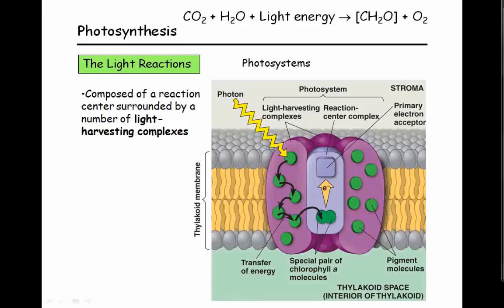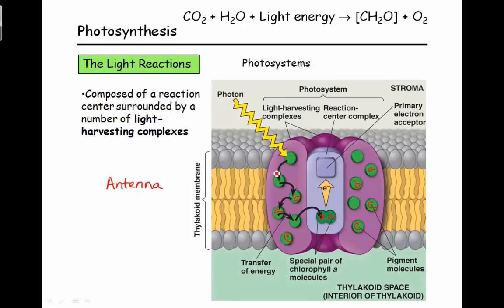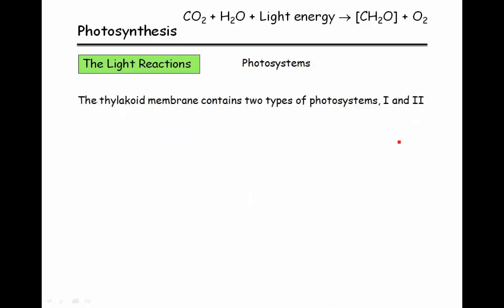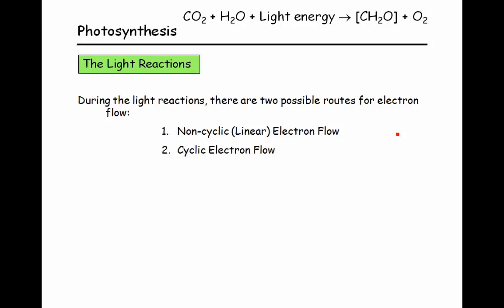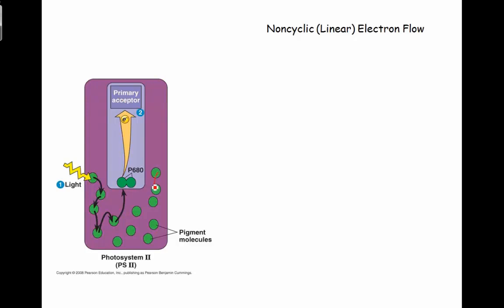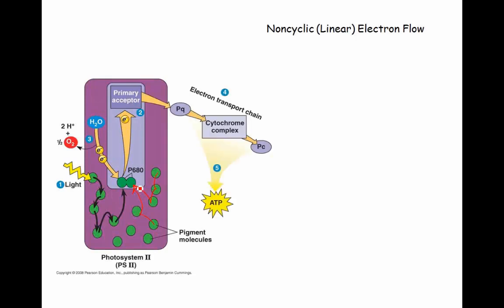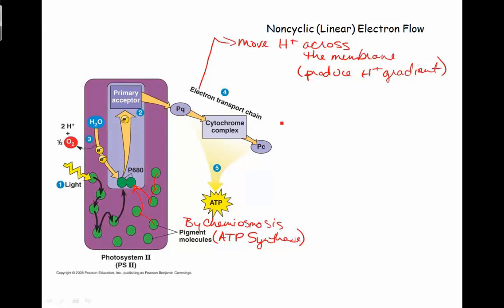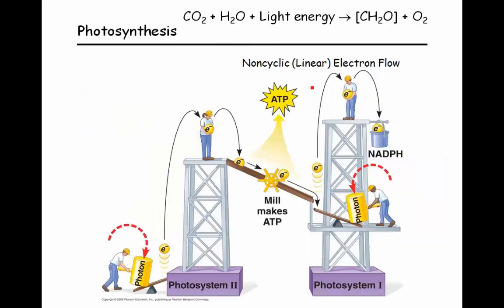Ch8 Part 2 Photosynthesis